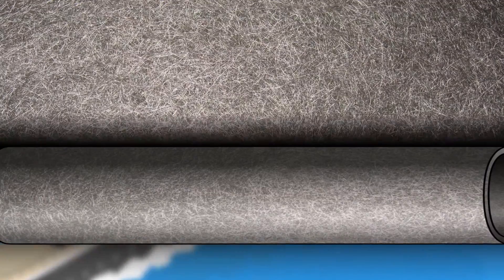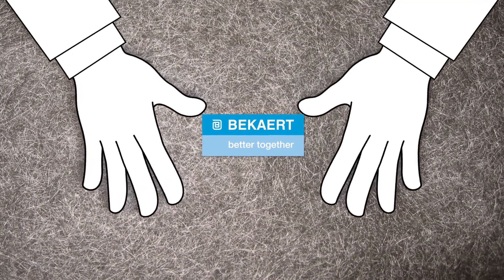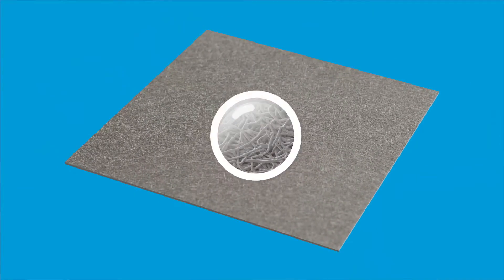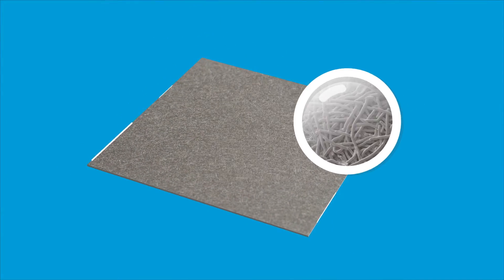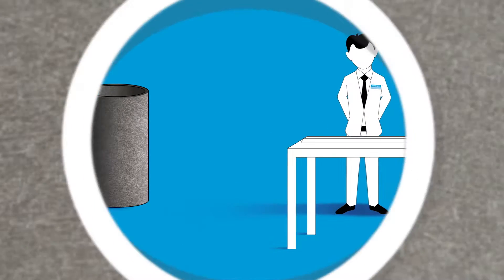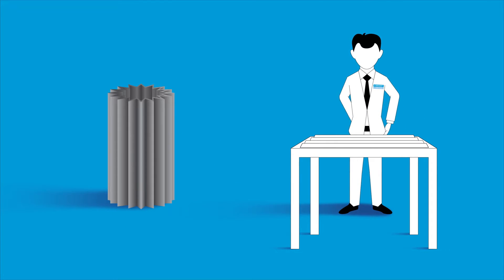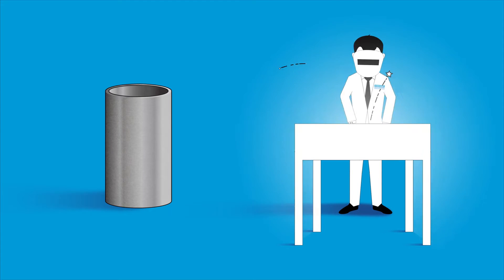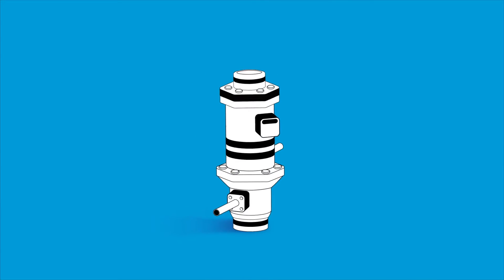Enhance your marine oil filtration system with Bekipor® sintered filtration media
- Enhance the design, performance and efficiency of your marine oil filtration system: Bekipor® is a strong, porous web of sintered stainless steel fibers. The medium filters fuel and lube oil at ratings as low as 2µm, enabling the tough emission criteria of today’s marine engines. Bekipor® can be produced in a as monolayer or graded structure to meet the design requirements of your hydraulic system.